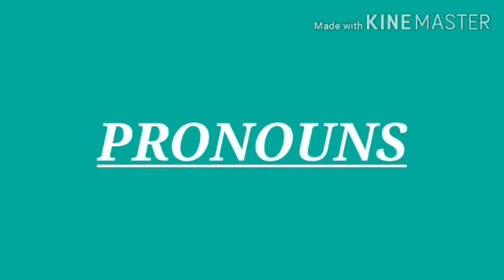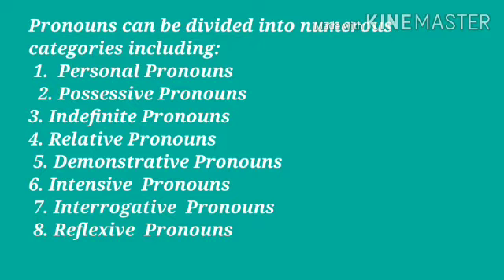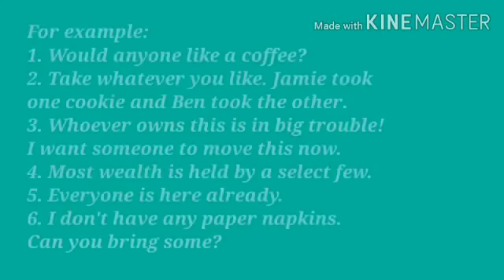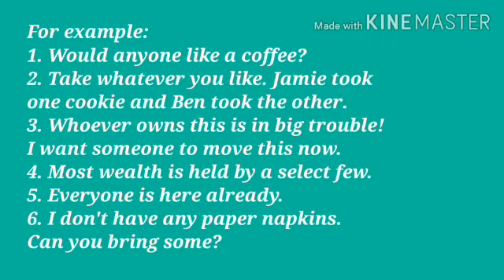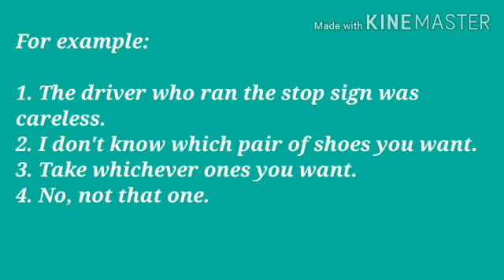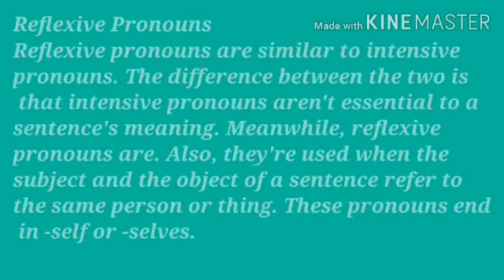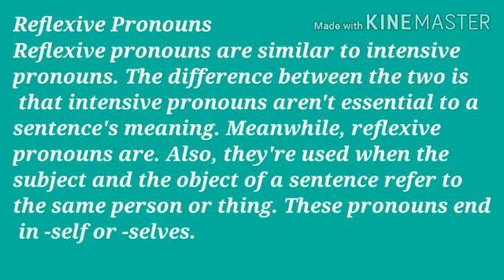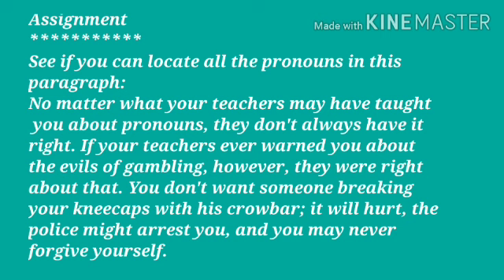Pronoun (Part 2) by Nazra Nabi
Video from Nazra  Nabi 🥰